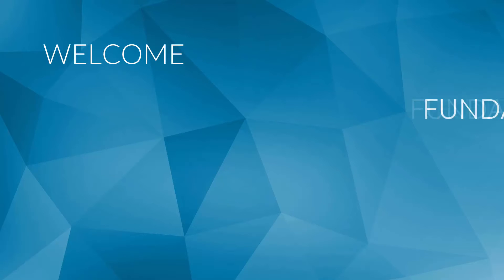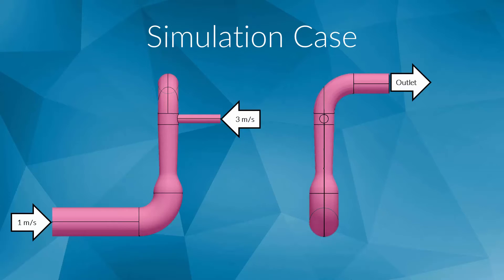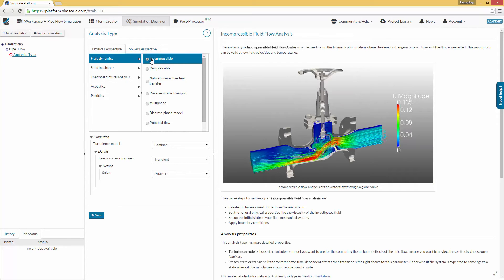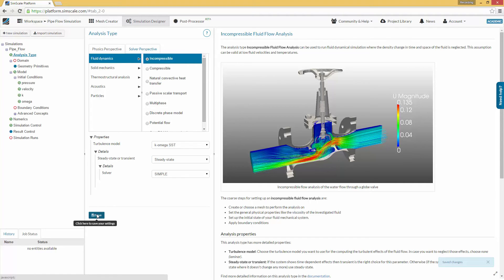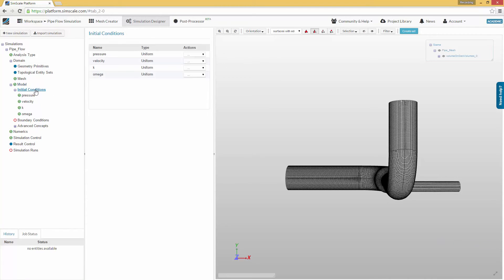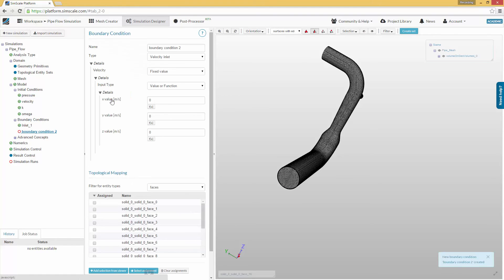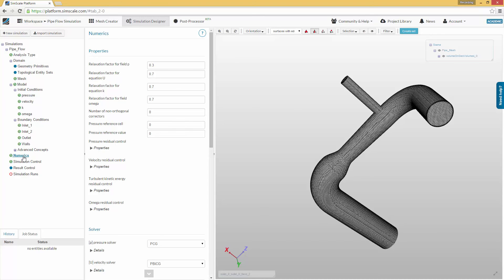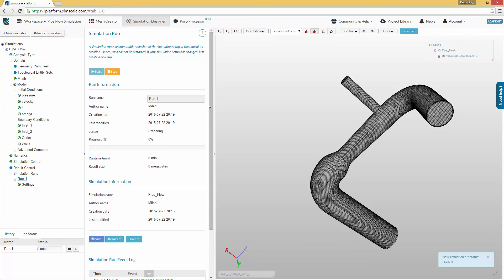CFD Simulation Setup in SimScale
In this video, you will learn how to set up an internal flow analysis using the SimScale platform.